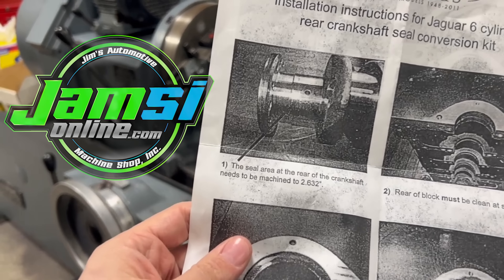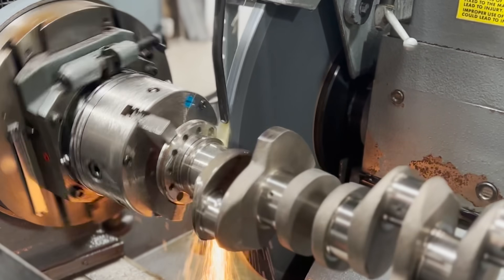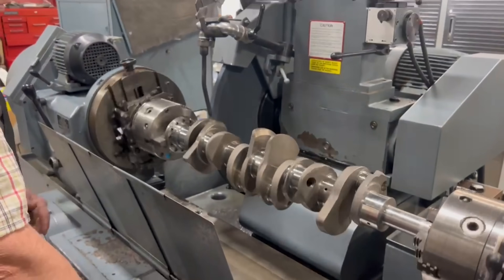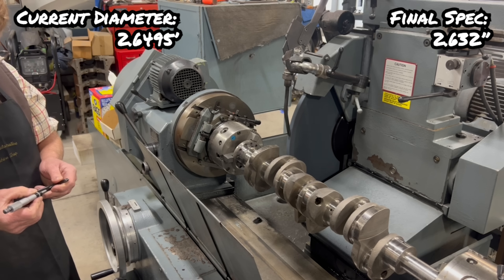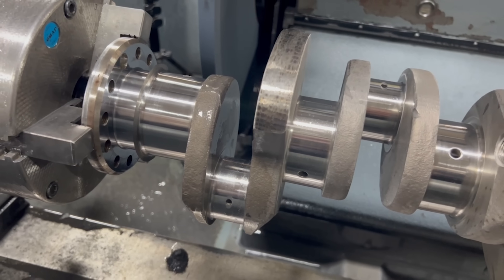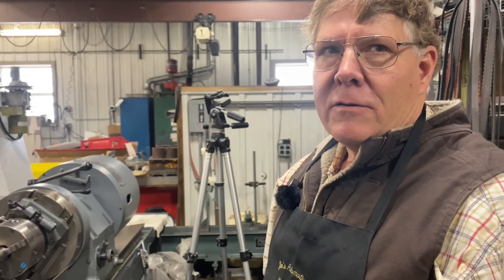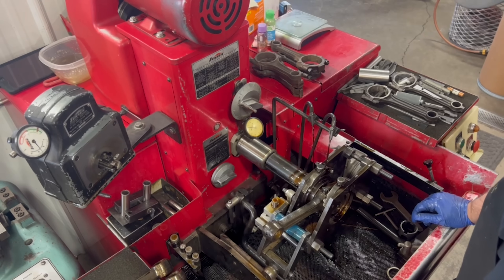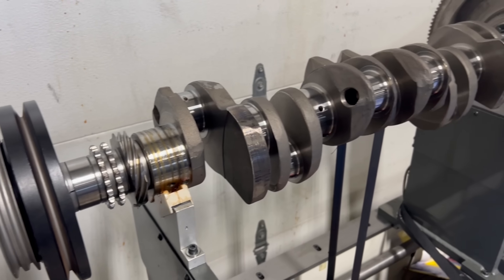No More Leaky Rope Seal! 4.2L Jaguar Crankshaft Seal Modification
Today we're modifying the 4.2L Jaguar crankshaft for our customer to ditch the old leaky rope rear main seal for a modern two-piece teflon lip type seal.

I misspoke in the video, this is for a 1968 engine, not 1966!